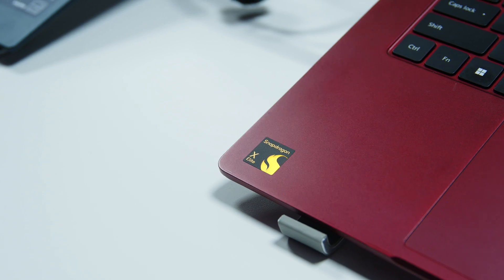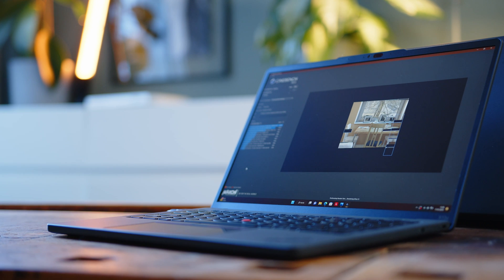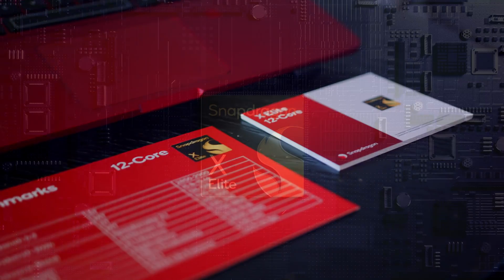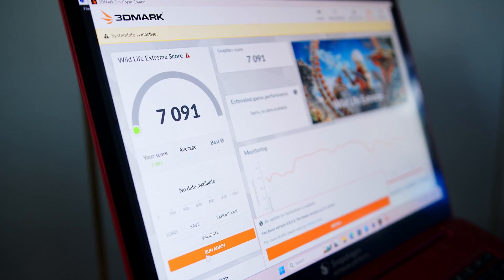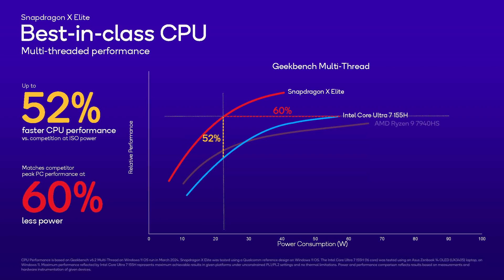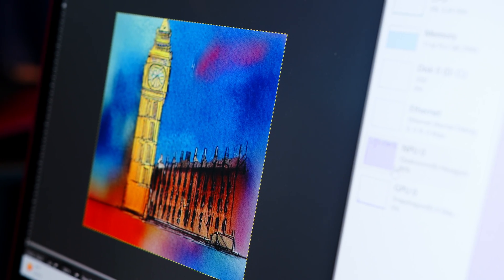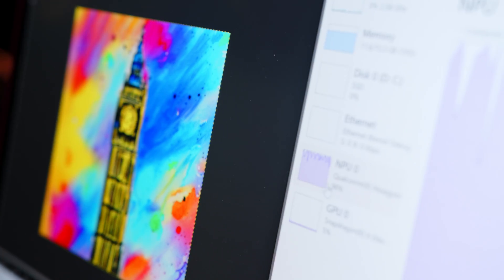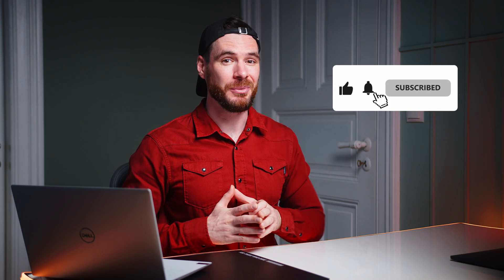The PC is dead; long live the PC! - Goodbye to Intel and AMD?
While it is not the first time Qualcomm has tried to launch Windows on ARM, earlier attempts have been plagued by high prices, lacklustre performance, and subpar software support; their new Snapdragon X Elite silicon might change that completely.
Slated for a mid-2024 launch, the flexible yet powerful chips will go head to head with the established CPU-Heavyweights, and Qualcomm invited us to London to have a look what we can expect from the new generation.